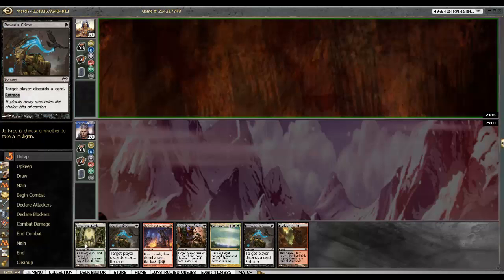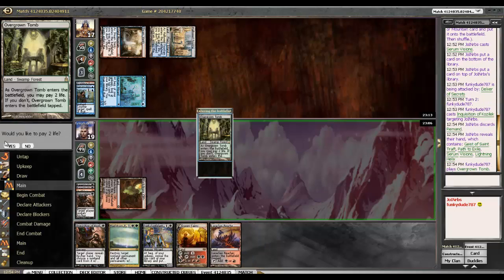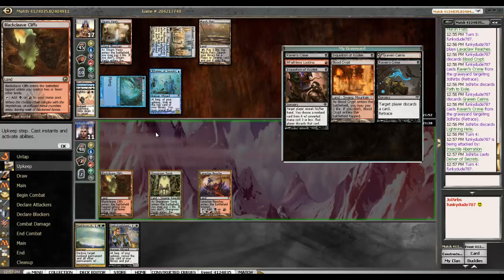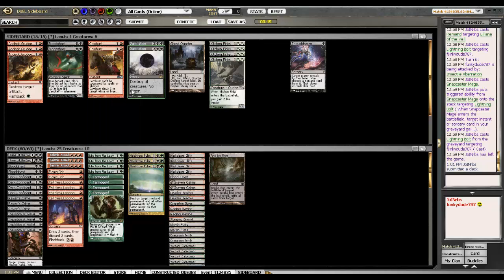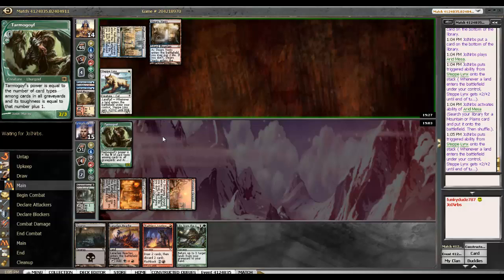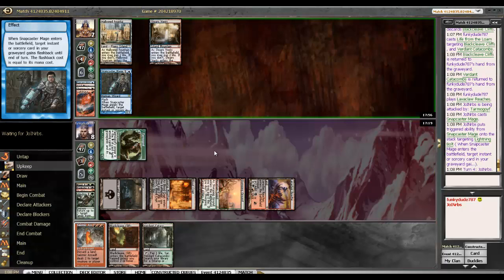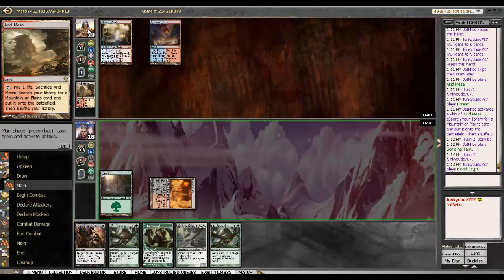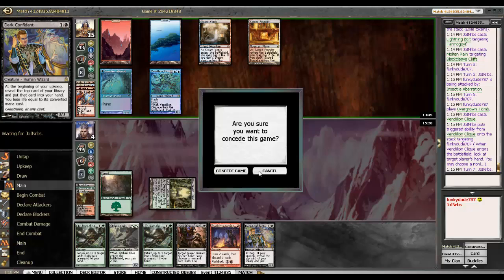Modern Seismic Loam vs UWR Delver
Chris (funkydude787) takes his Seismic Loam deck up against UWR delver in this modern matchup.